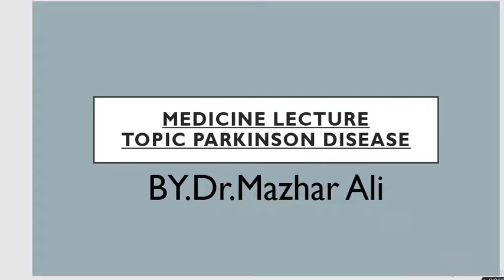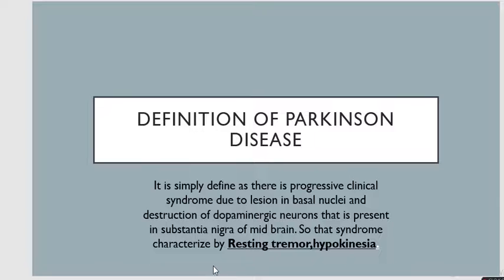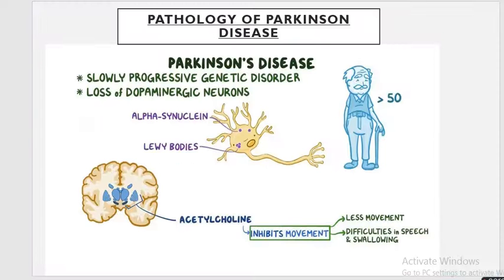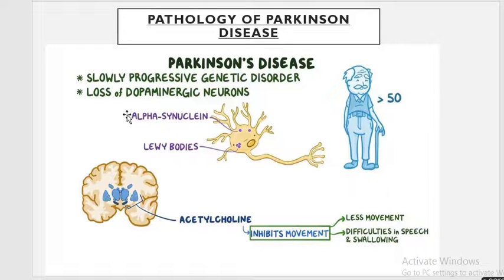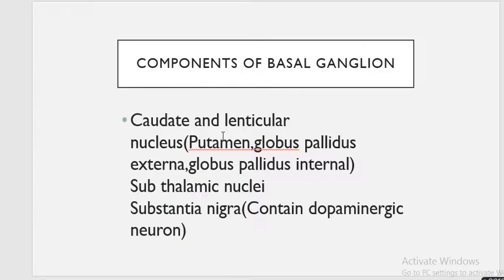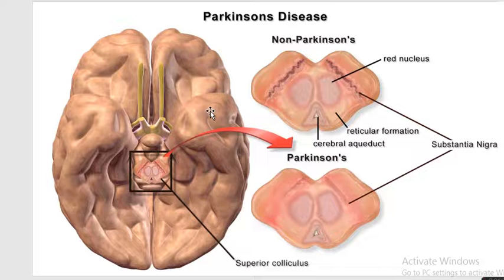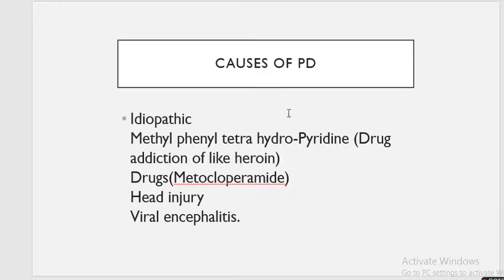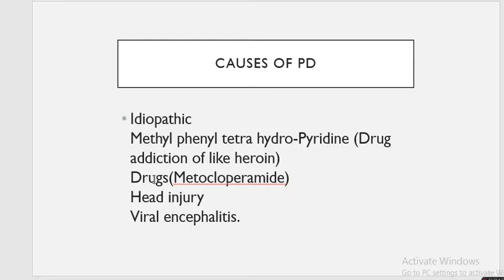Medicine lecture (Parkinson disease)